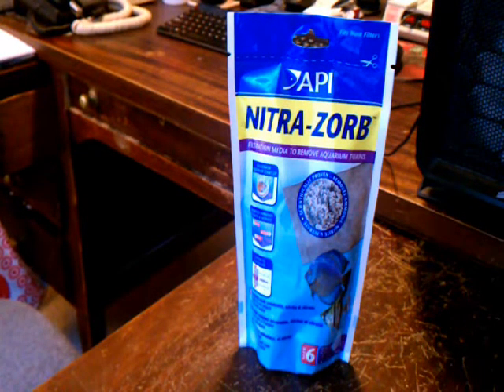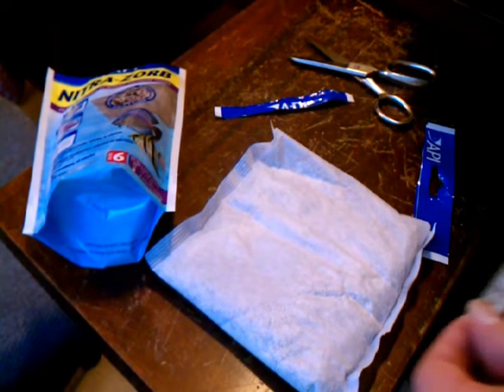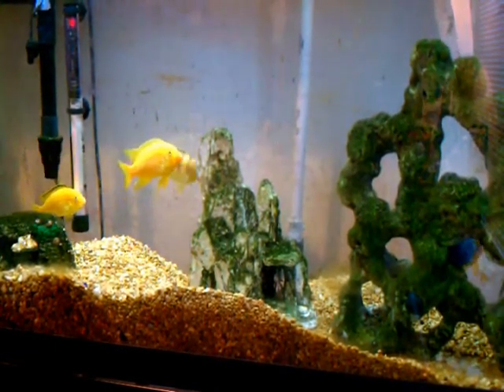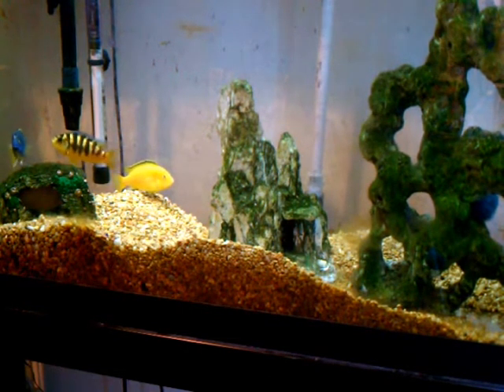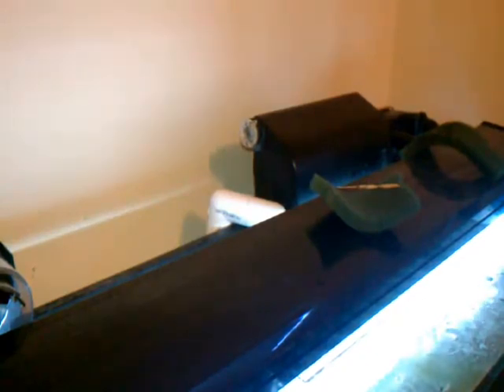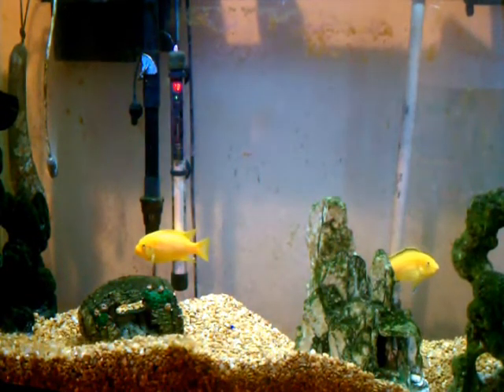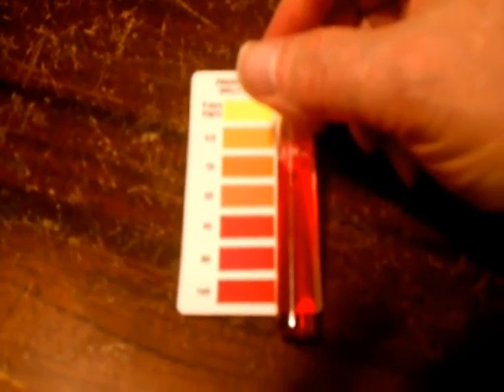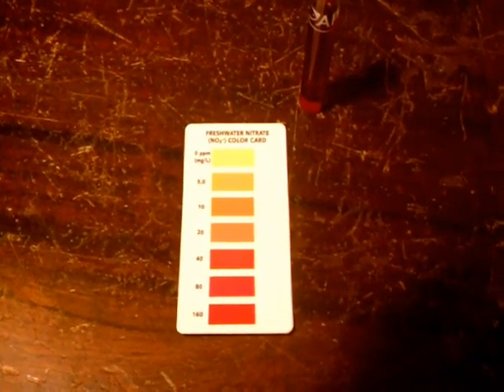API Nitra-Zorb Review and nitrate reduction test results - Part 1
In this video I try out API's Nitra-Zorb to see if it will reduce the really high nitrate levels in my 55 gallon African Cichlids tank. It shows what the media package looks like and it measurements; how I installed it in my hang on back filter; and the daily nitrate test level results for 5 days of testing. The results were not what I expected. I purchased the product from my local pet store.